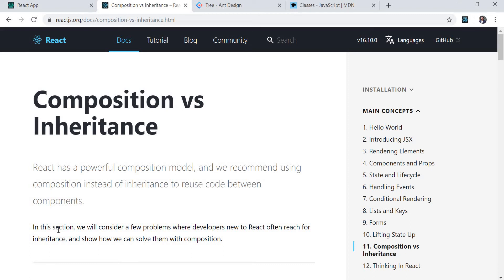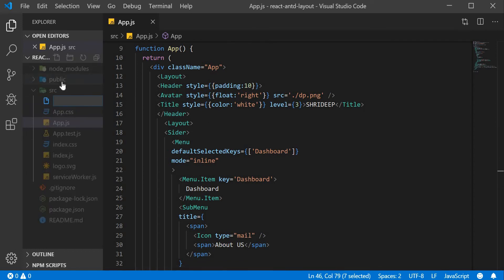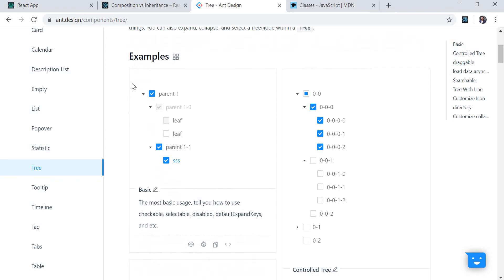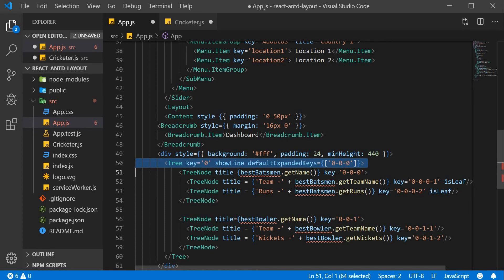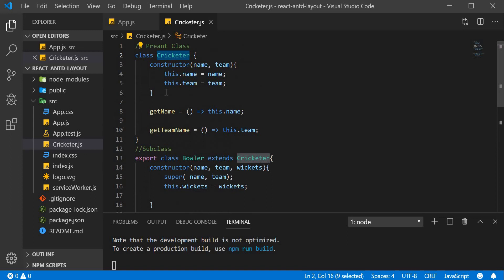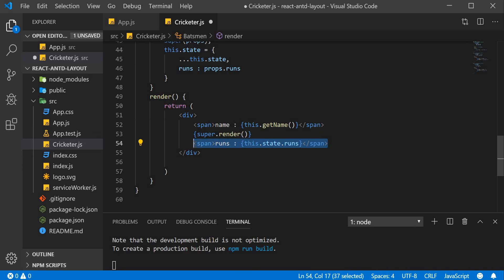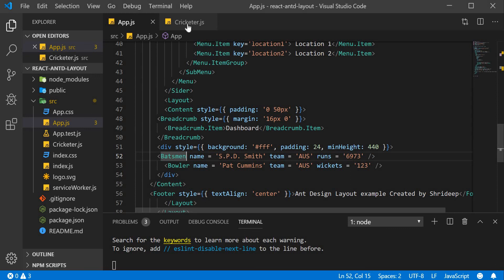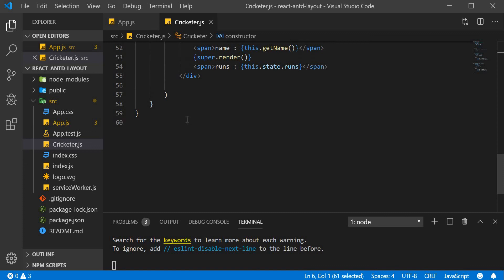Tutorial 2 - Ant design & ReactJS dashboard: Composition vs Inheritance (Part 1) & Tree component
ES6 / ES2015 - Classes - Inheritance

“JavaScript classes, introduced in ECMAScript 2015, are primarily syntactical sugar over JavaScript's existing prototype-based inheritance. The class syntax does not introduce a new object-oriented inheritance model to JavaScript.”
However, “The super keyword is used to call corresponding methods of super class. This is one advantage over prototype-based inheritance.”

React has a powerful composition model, and they recommend using composition instead of inheritance to reuse code between components.

As mentioned in react Docs - “At Facebook, we use React in thousands of components, and we haven’t found any use cases where we would recommend creating component inheritance hierarchies.”

Ant Design is created for enterprise internal desktop applications and
committed to improving the experience of users, designers and developers.

Antd currently has more than 51580 + star on github.